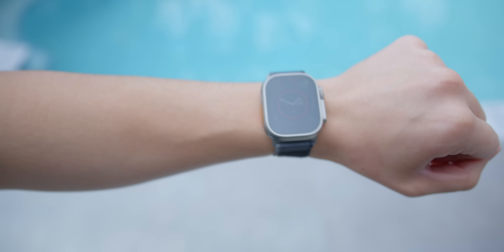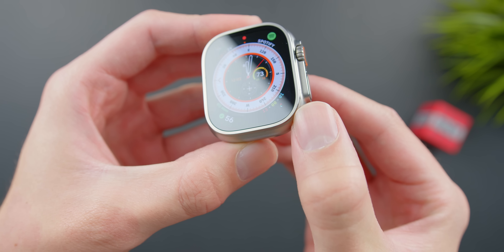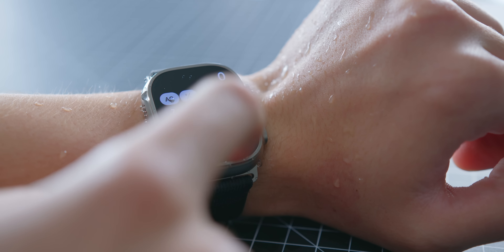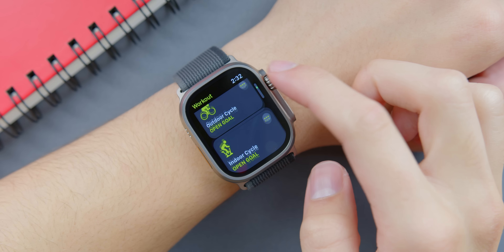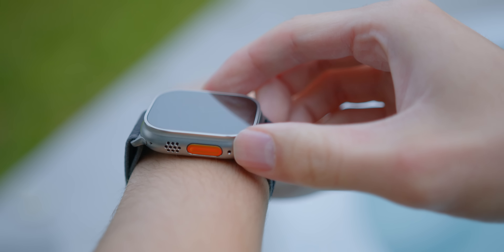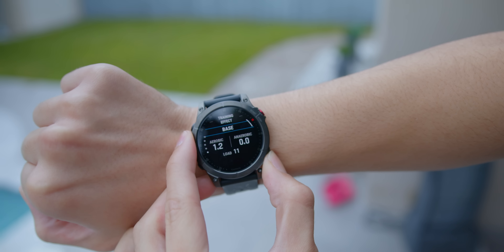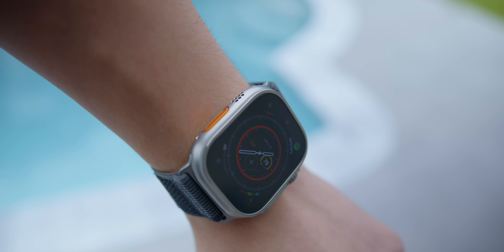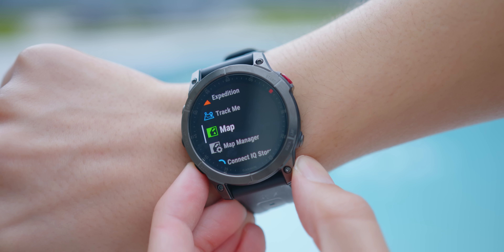Apple Watch Ultra vs The Rest - Garmin or Apple?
The Apple Watch Ultra is the juggernaut of Apple watches. I've been using it against some of the best wearables like the Garmin Epix 2. But is this watch really worth picking up?